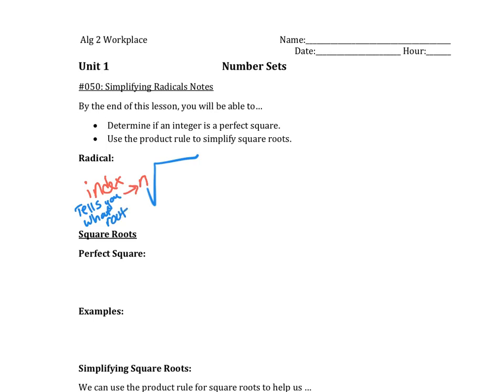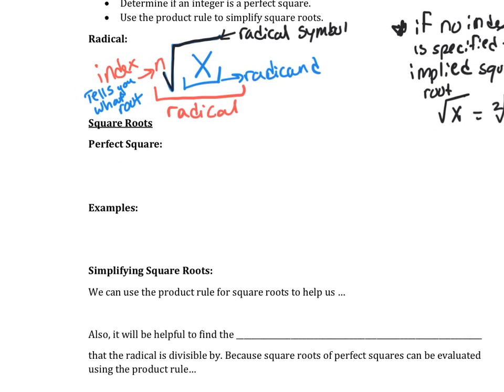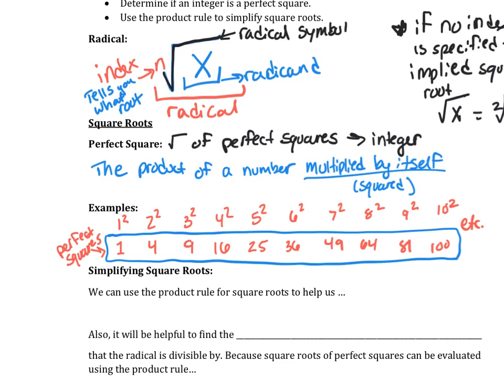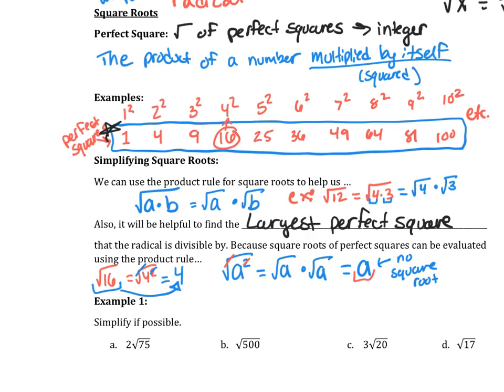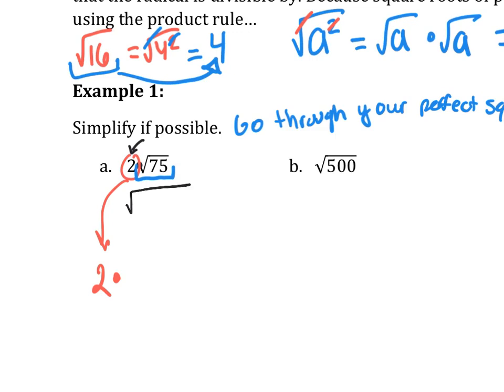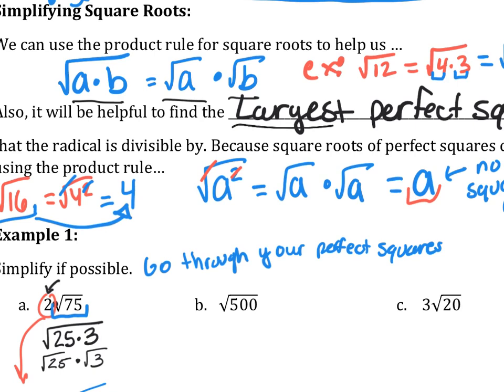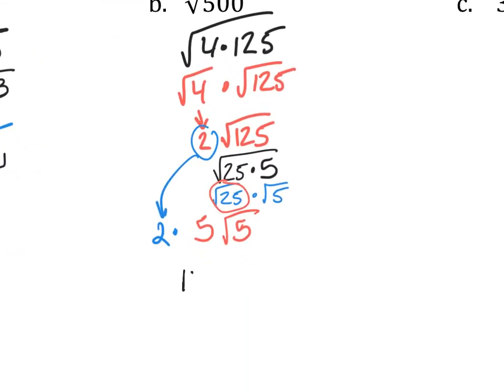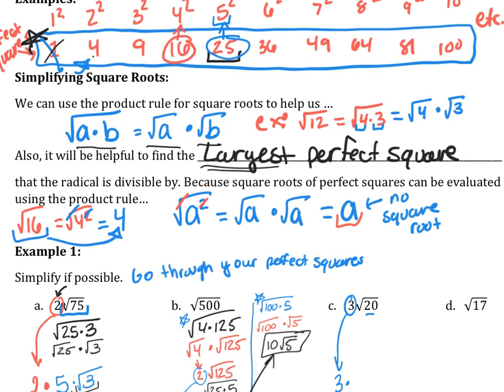#050 Simplifying Radicals Notes